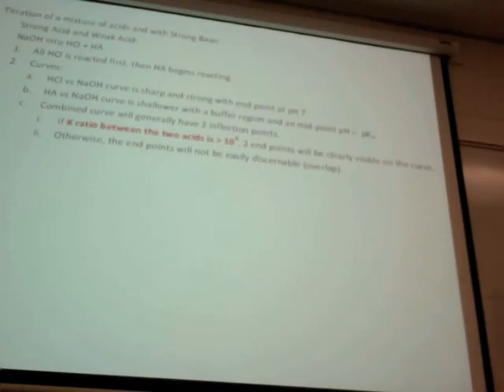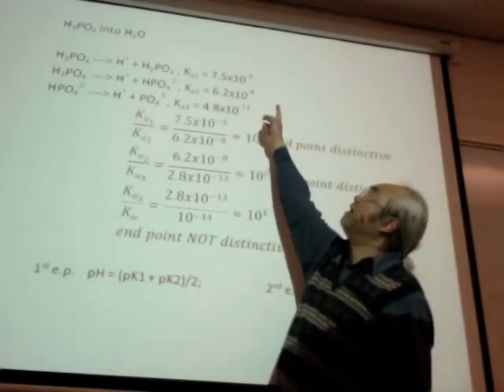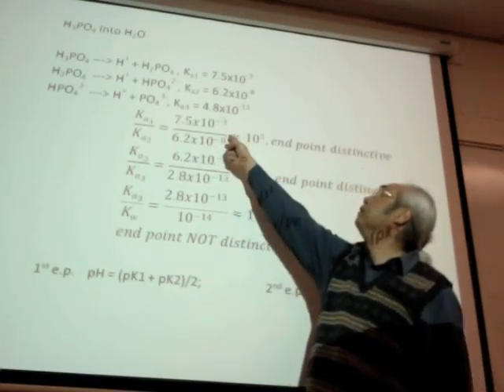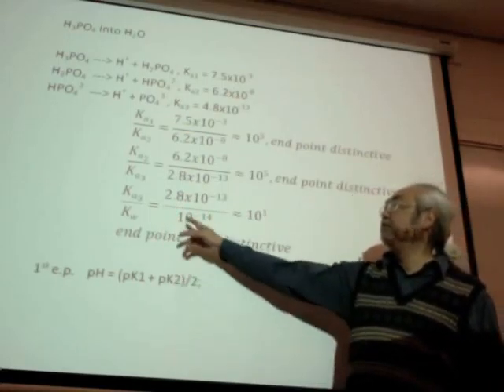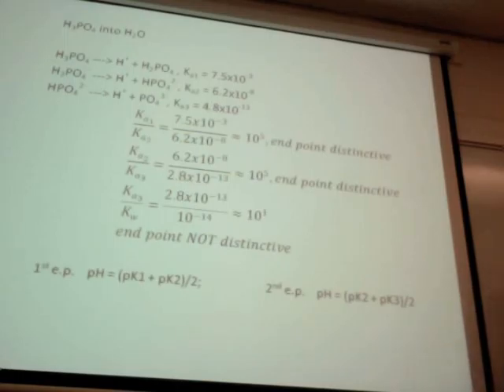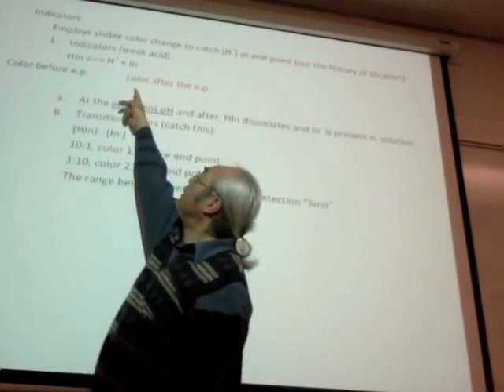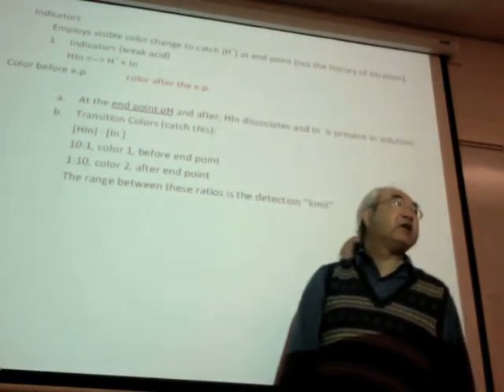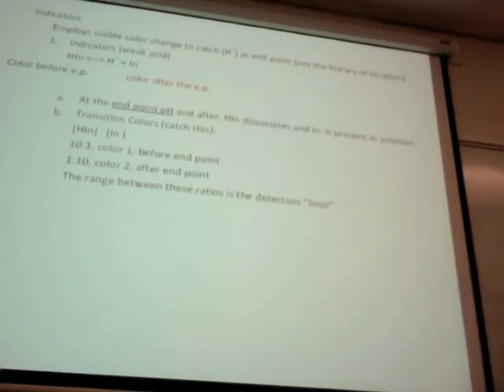lec 3-02 part 1